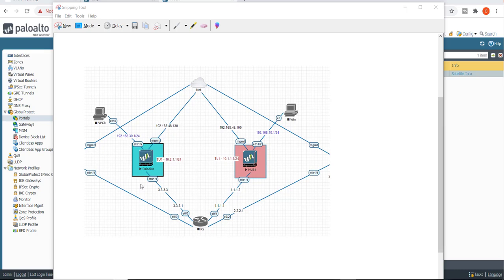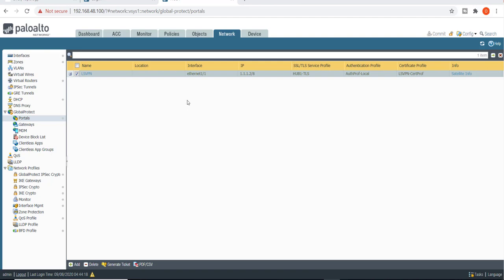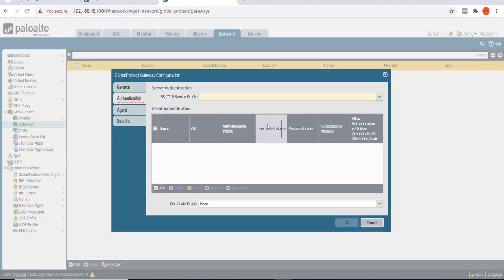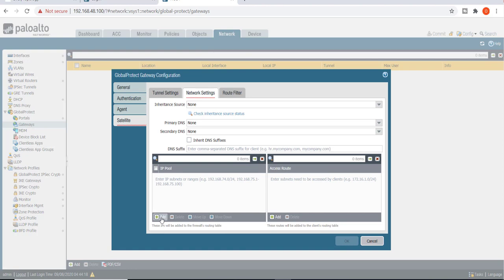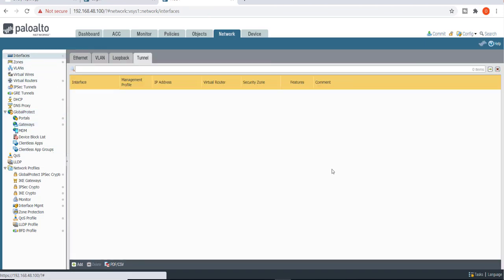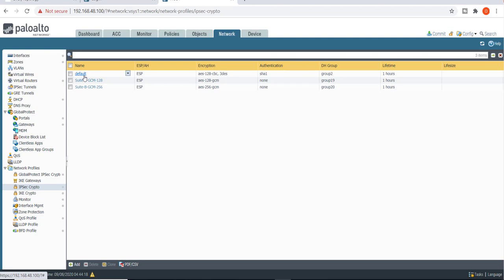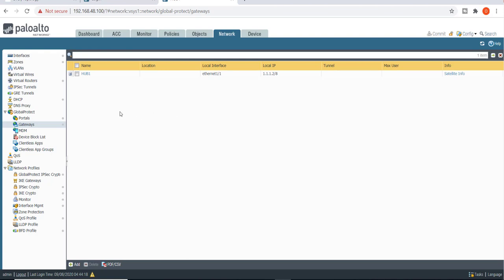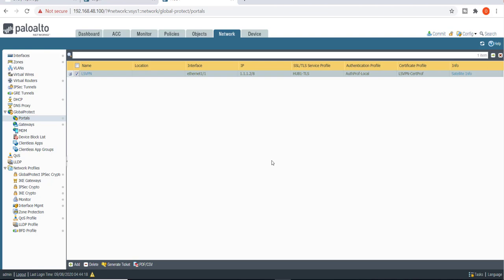Palo Alto LSVPN - Gateway Config - Part 6 Video 17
In this video session we will do Gateway / HUB side configuration for Palo Alto Firewall.